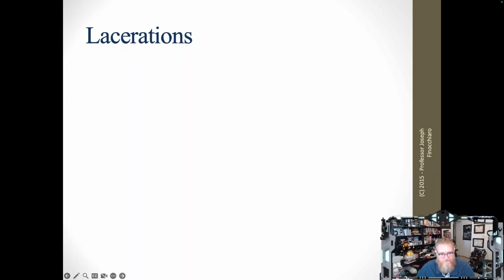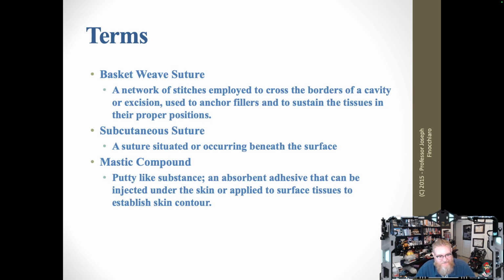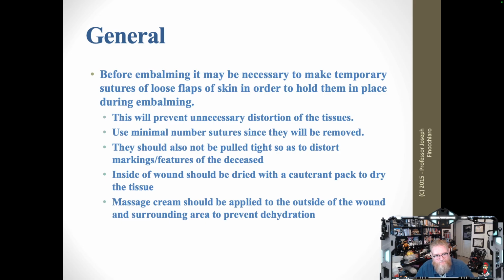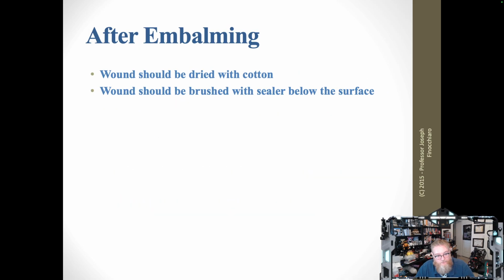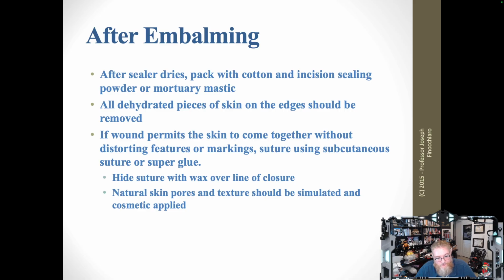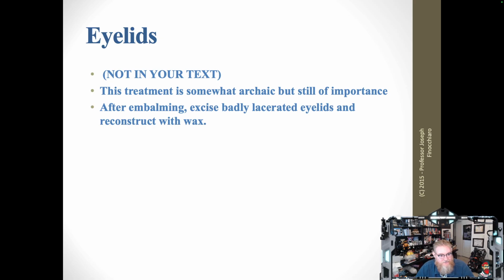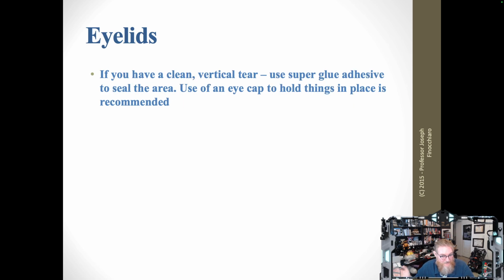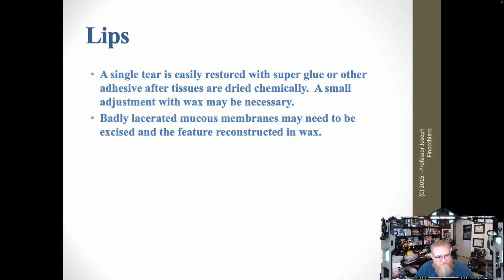Restorative Art - Chapter 10b - Lacerations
This video lecture is intended to complement a course of formal study at a program or institution accredited by the American Board of Funeral Service Education. It is based off of "Restorative Art" by Ralph Klicker.